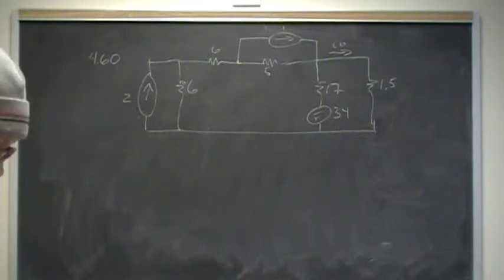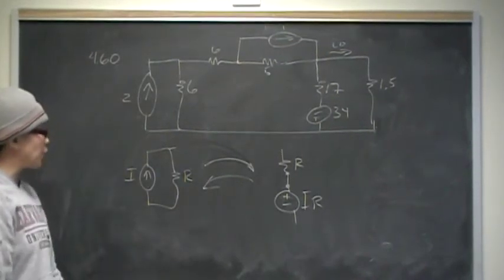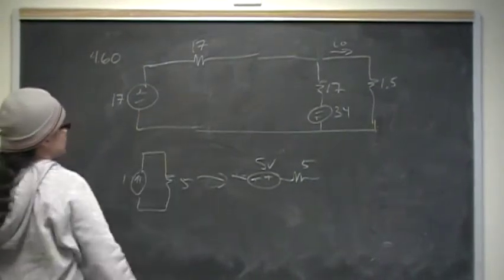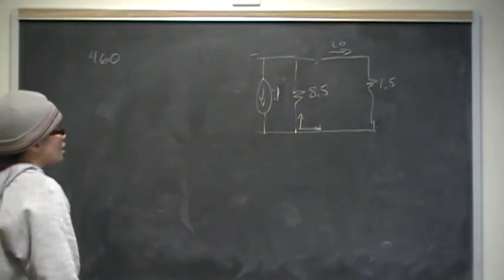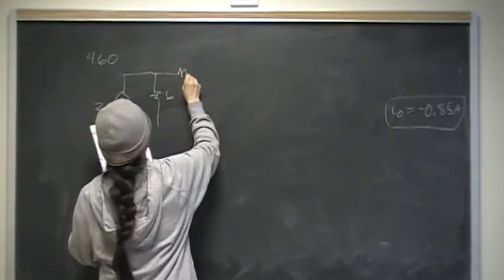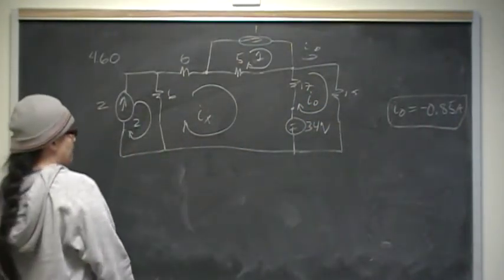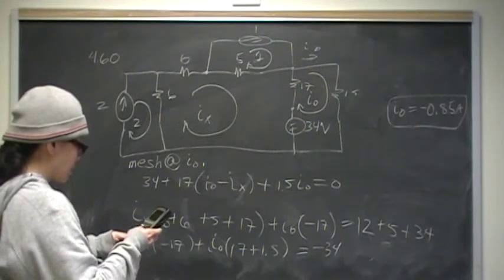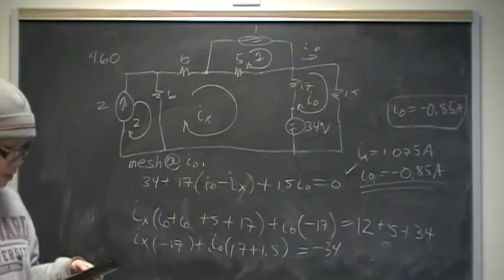Source Transformations P4.60 Nilsson Riedel Electric Circuits 9E Solution